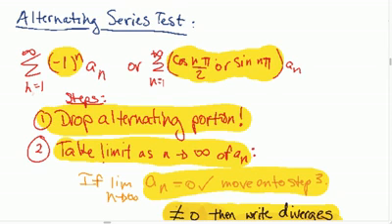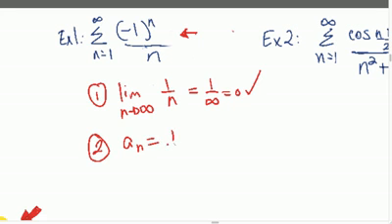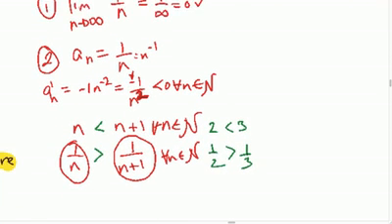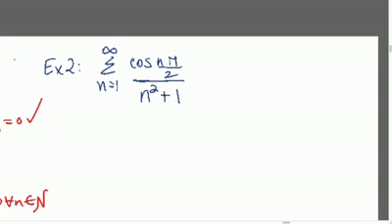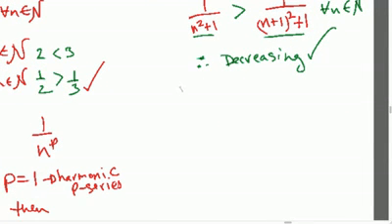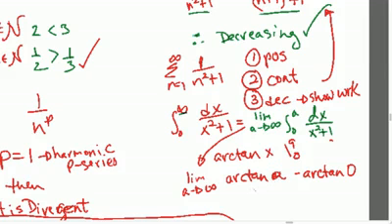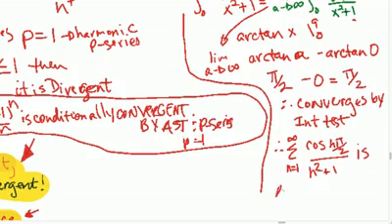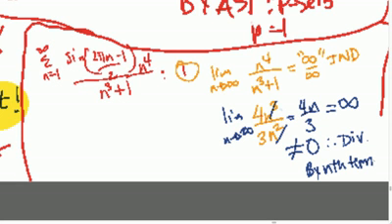[Calculus][Cal II]-Alternating Series-Beginner Example Video